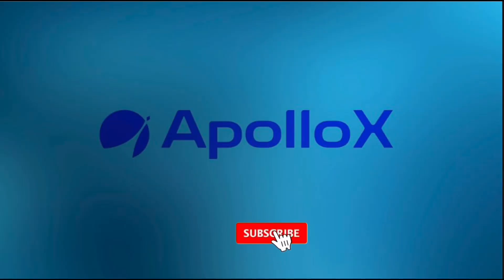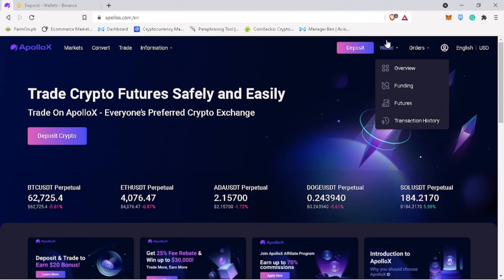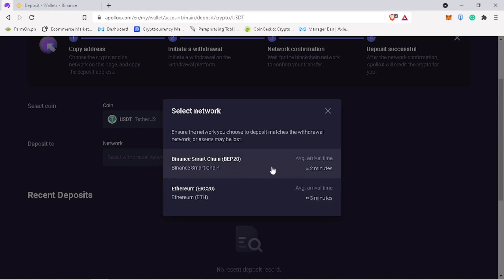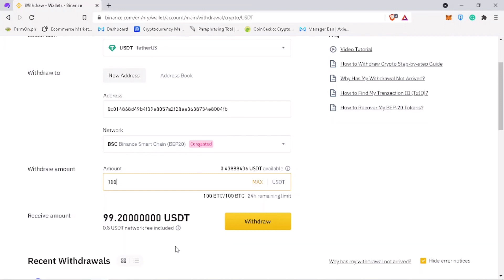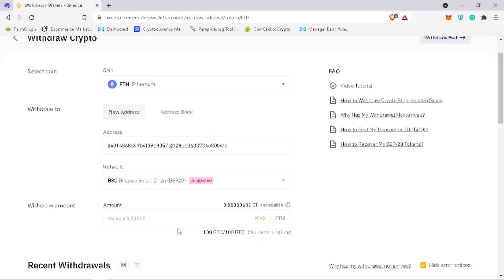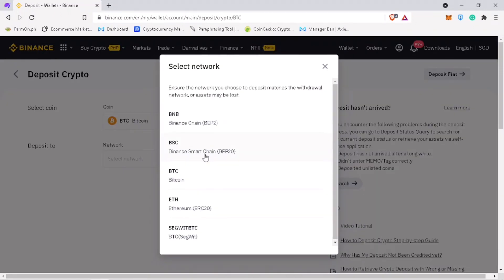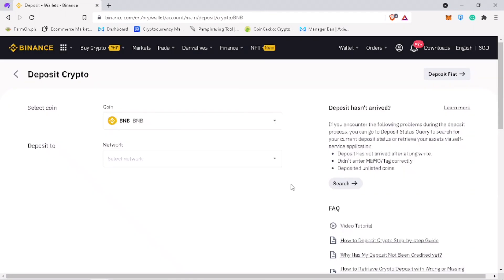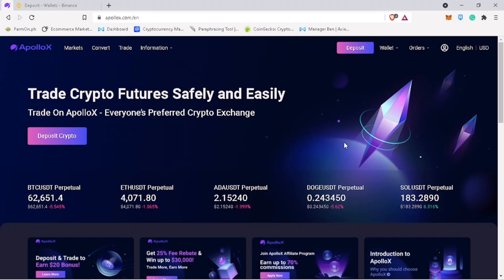How to DEPOSIT or WITHDRAW on ApolloX Exchange | Crypto App Tutorial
Here’s a video tutorial on how to deposit and withdraw cryptocurrency on ApolloX Exchange. ApolloX is a cryptocurrency derivatives exchange, providing safe and secure crypto derivatives trading services. See video to learn more!